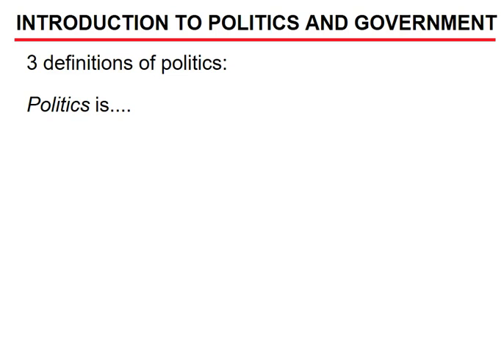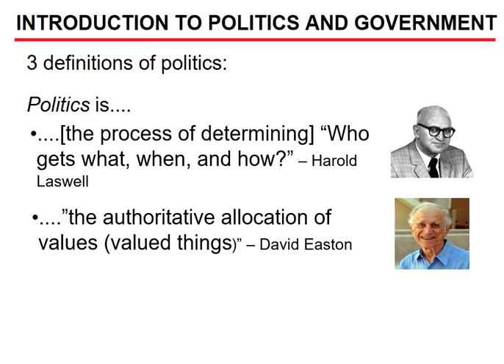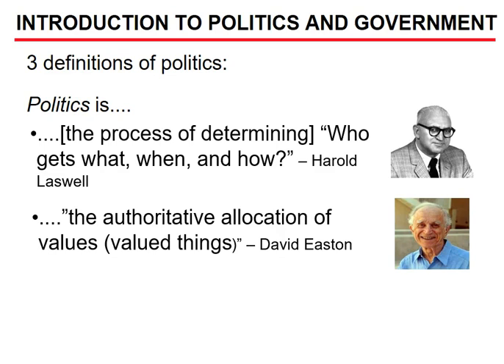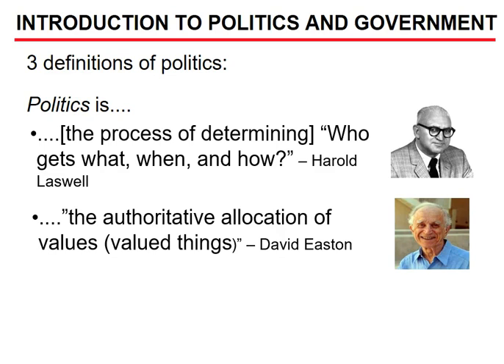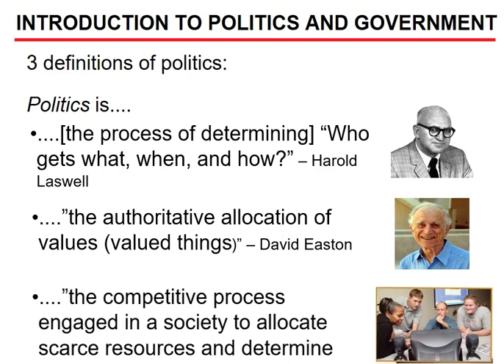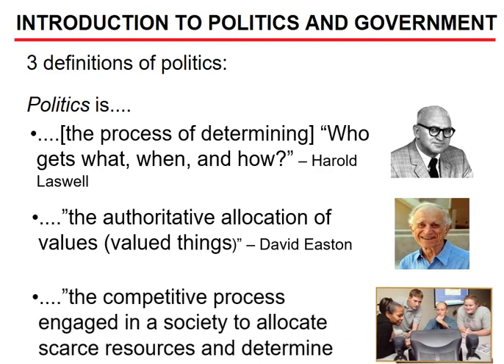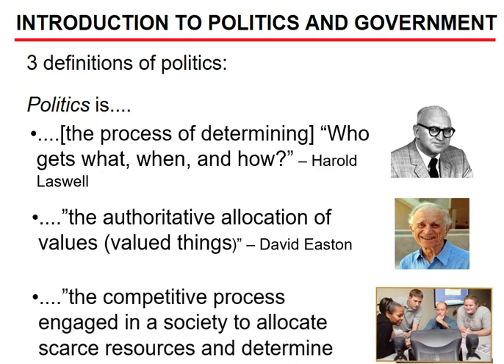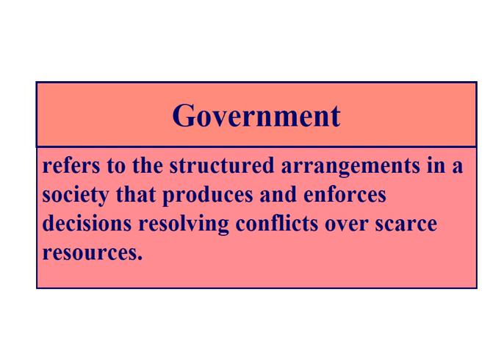Politics and Government Defined (recorded 25Jan.2019 2305 F2F)